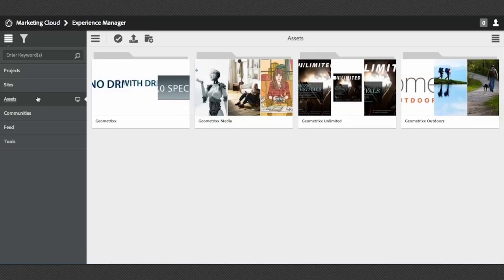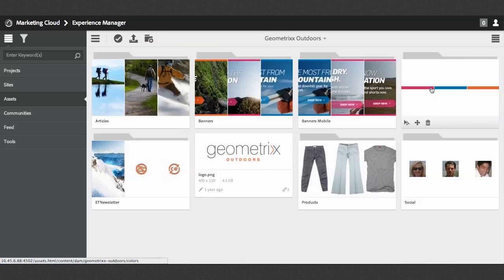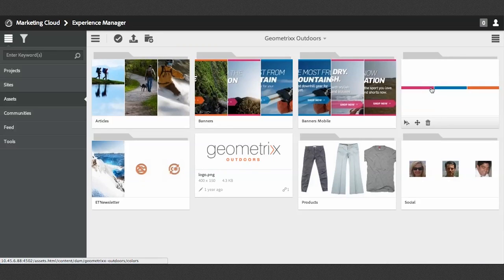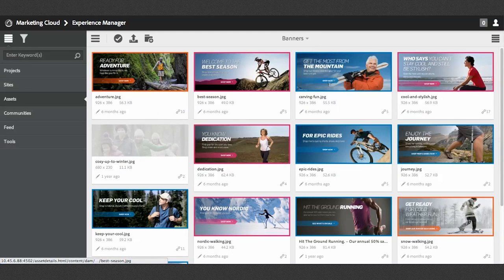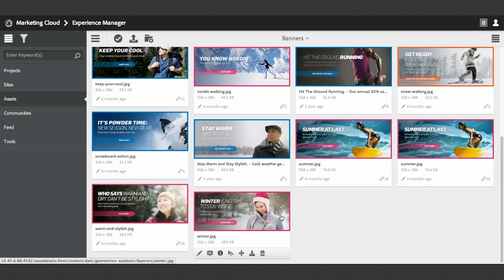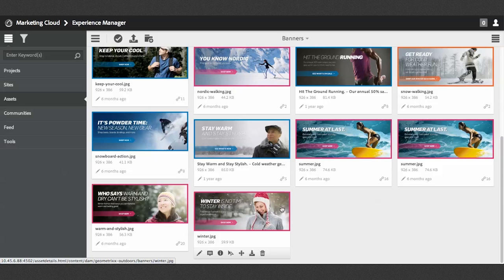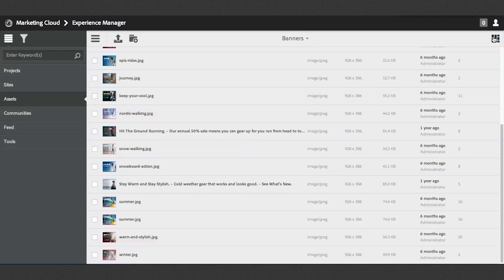AEM Video Spotlight: Asset Management In The Touch Optimized UI For Adobe Experience Manager - part1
Peter Nash, from Axis41's Adobe Experience Manager Podcast, takes us through part 1 of a 3 part series discussing Assets within the touch optimized interface.  Part one deals with the basic structure of the Digital Asset Manager (DAM) and the different want to display the assets (card view vs. list view).